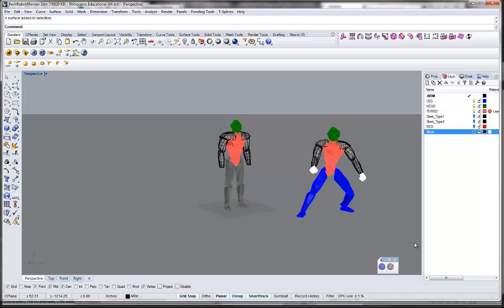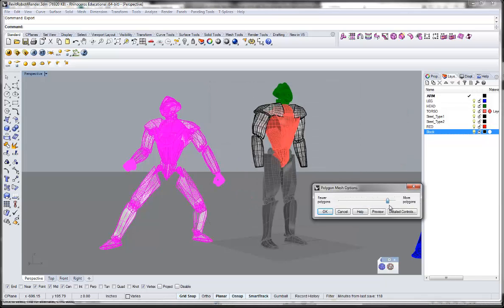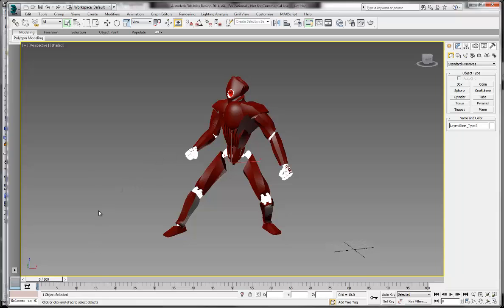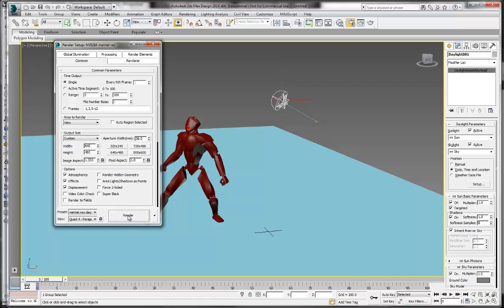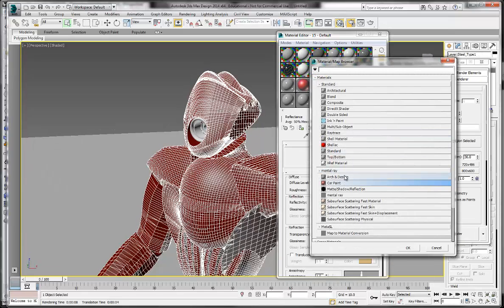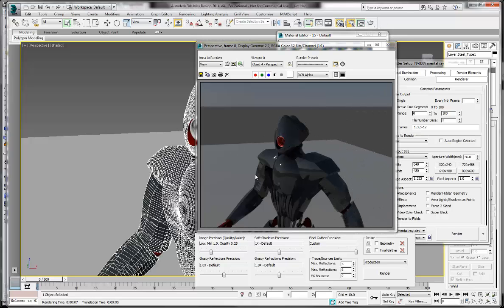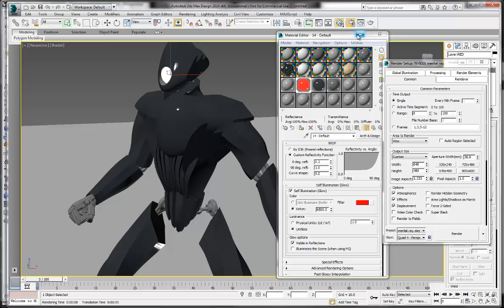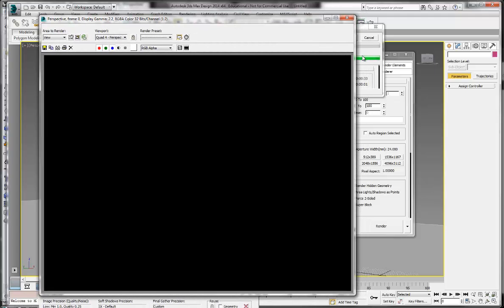RevitRobot MAXRendering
Rendering the robot in 3DS Max from Rhino.